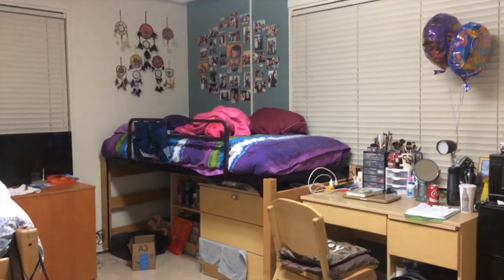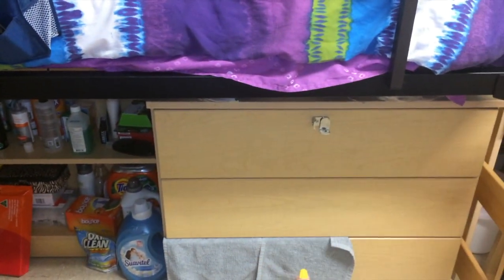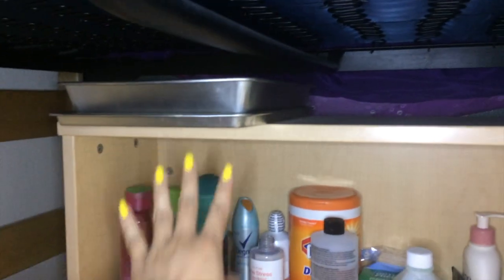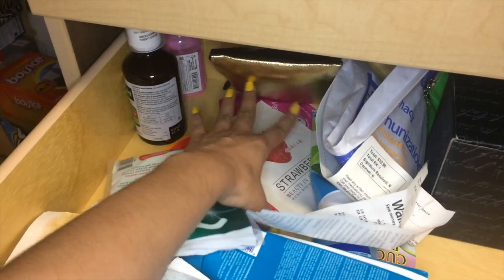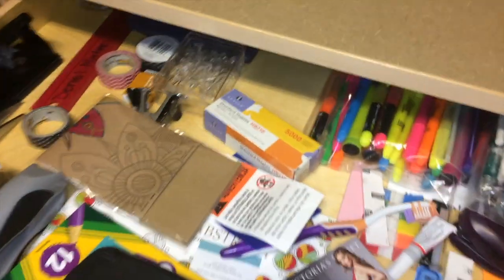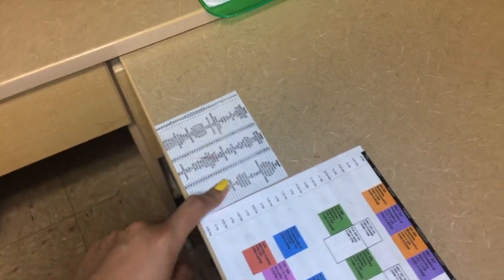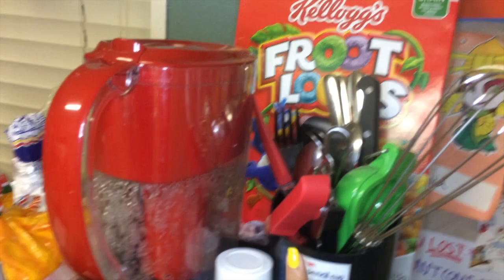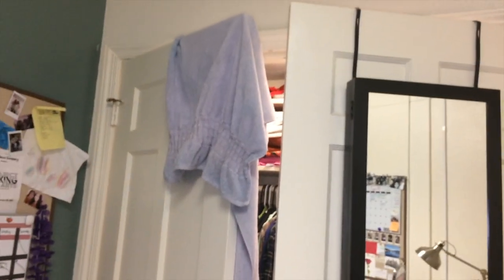Dorm Room Tour | College 101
Open me...

Hey y'all! LONG TIME NO SEE! I got back from my sophomore year mid may and not going to lie I got super lazy and basically did nothing for a long time but it's time to jump back in! Y'all don't know how long it took me to get this video up the internet is horrible at my house so I have to upload at my sisters now. Nevertheless HERE IS MY WELCOME BACK VIDEO! A DORM ROOM TOUR! I wanted to do this for so long and here it is ! Hope y'all enjoy! Looking forward to making new content!

I’m just a wildflower trying to find the perfect place to bloom.

Love, Denia

P.S. If you don’t like me or my videos then don’t stick around this channel life is too short for negativity!